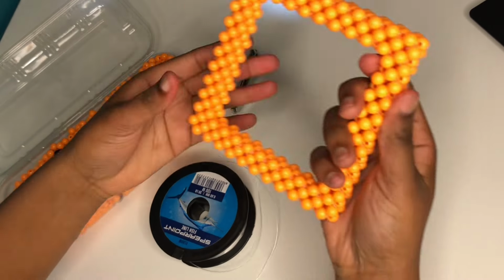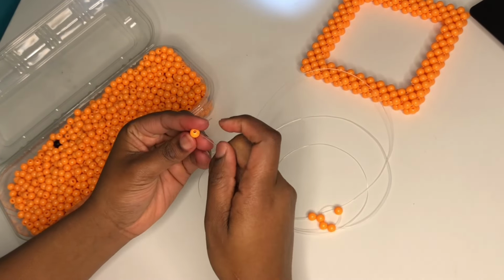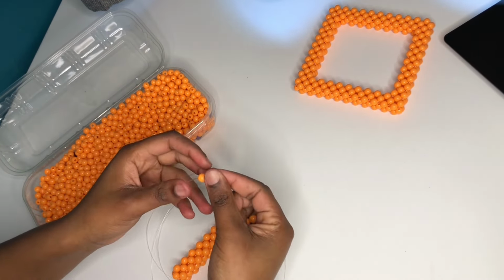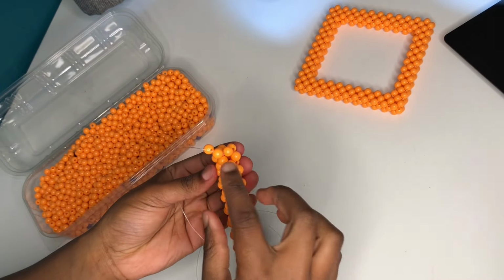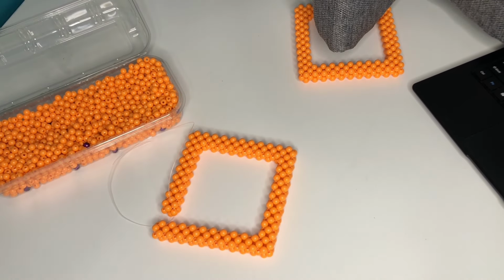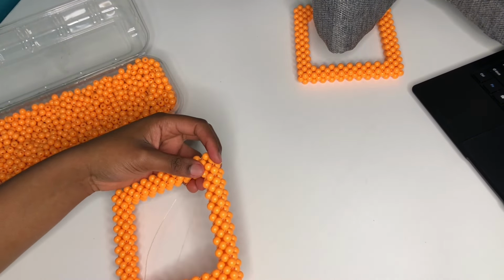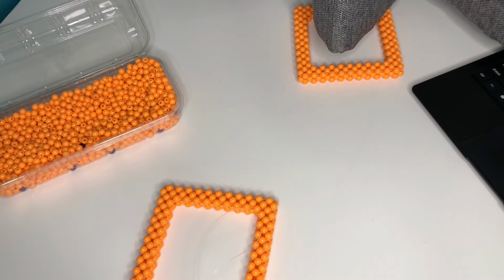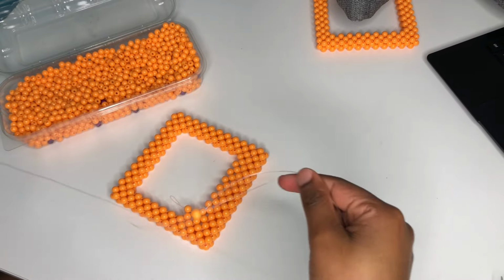Square beaded bag: Part 1// beginner friendly tutorial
Hello loves, today we are doing a square beaded bag

Materials needed:
Fish line : used 0.6mm
Beads 8mm: plastic orange
Scissors /nail cutter

Luxury bags
Beadedbag 2023
Latest beaded bags
Round beaded bag
Beadwork
Bead bag
Lastest beaded bag designs
Circle beaded bag
Heart shaped beaded bag
Round beaded bag
Love beaded bag
Pearl
Diy
Beaded bag handles
Balenciaga bag
Shrimp bead bag
Trendy bags
Basket beaded bag
Bucket beaded bag
Cage beaded bag
Box beaded bag
Shein beaded bags
Mini beaded bag